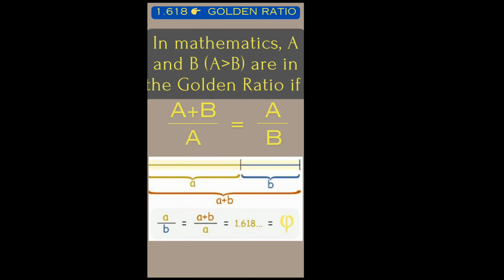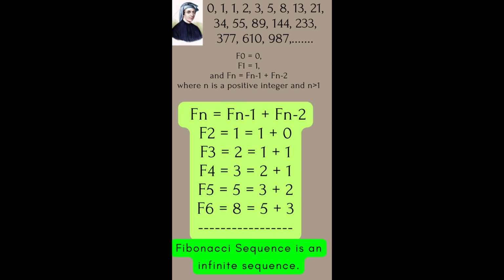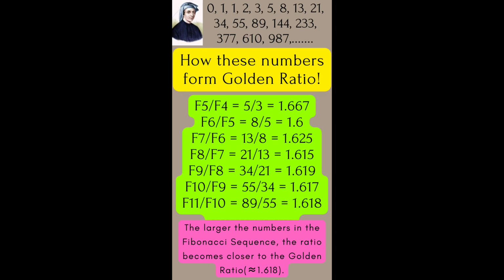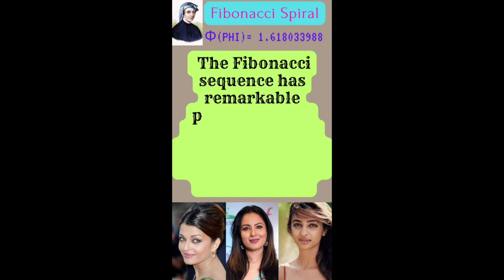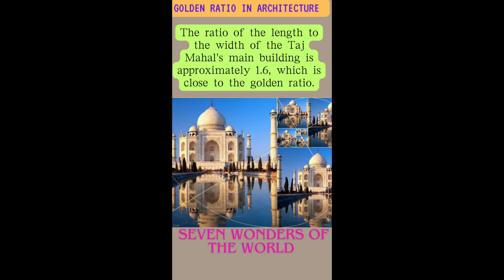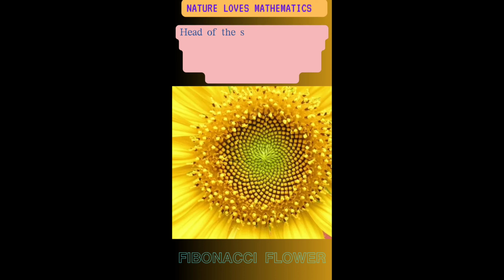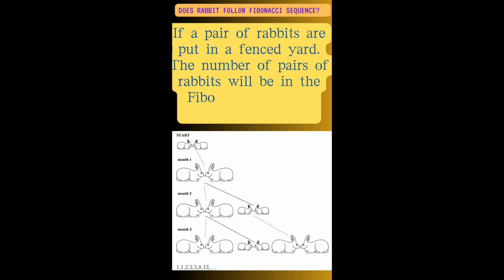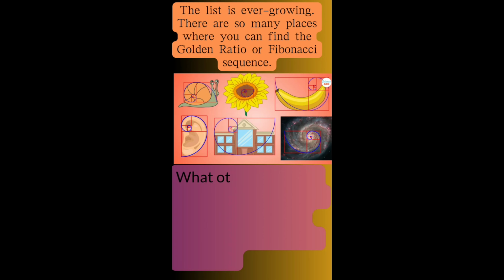Fibonacci Sequence || Golden Ratio|| ϕ = 1.168||Divine Ratio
Why is nature so amazing? when we look at Tajmahal or marvelous buildings or Sunflower why our eyes get enticed.  Everything is about Golden Ratio(ϕ = 1.168). Here is the Fibonacci Series :

0, 1, 1, 2, 3, 5, 8, 13, 21, 34, 55, 89,.

If you look closely, you will realize that every number appears by adding the two preceding numbers.

These numbers are called Fibonacci Numbers.

If you make squares by taking the Fibonacci numbers one by one and place the squares adjacent to one another, draw a symmetric curve  from one corner to another consistently for all the squares, you will get a spiral shape. It is called Golden Spiral or Fibonacci Spiral.

This video describes different examples of Fibonacci spirals which exist  everywhere in the nature.